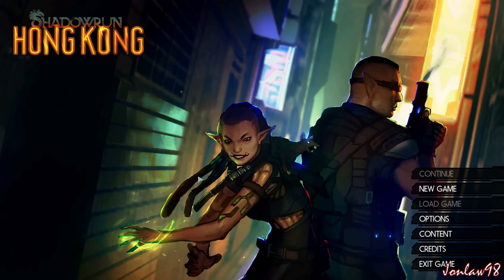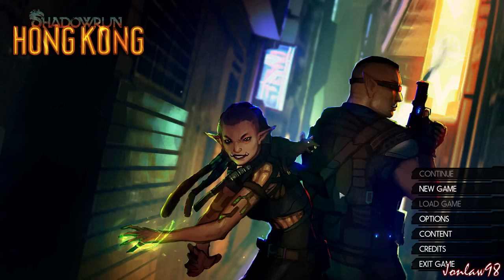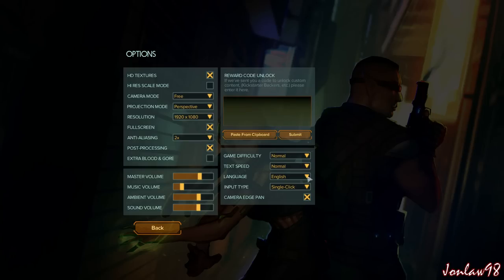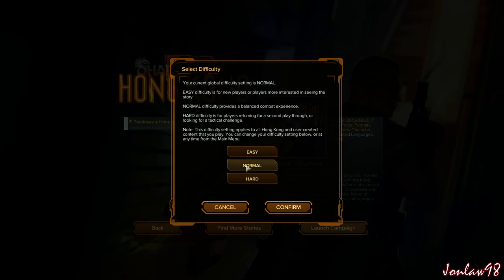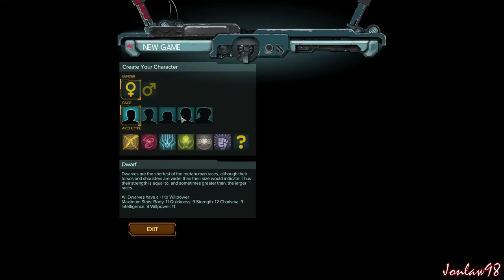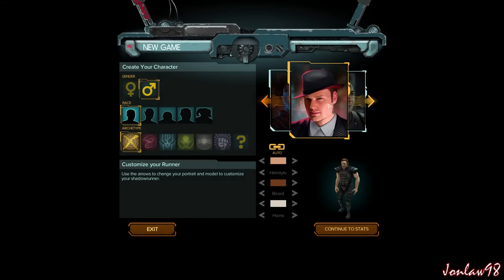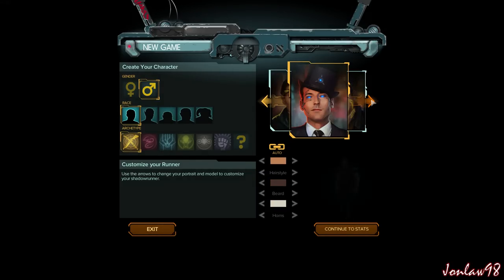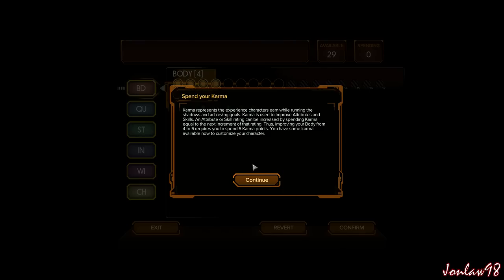Shadowrun: Hong Kong Gameplay Walkthrough Part 1 - 1080p Let's Play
Shadowrun: Hong Kong Part 1 - Shadowrun: Hong Kong Gameplay Part 1 on PC 1080p 60fps with commentary.

Genre: Adventure, Indie, Third Person Turned Based Strategy
Publisher & Developer: Harebrained Schemes

Shadowrun: Hong Kong is the third standalone game in Harebrained Schemes’ critically-acclaimed Shadowrun cRPG series. Experience the most impressive Shadowrun RPG yet with an all new crew, expanded magic and cyberware, a completely revamped Matrix, an upgraded release of the Shadowrun Editor, and much more!